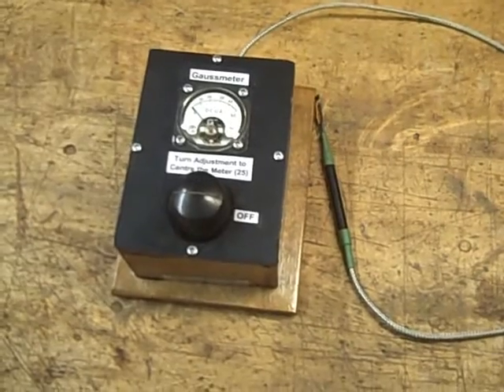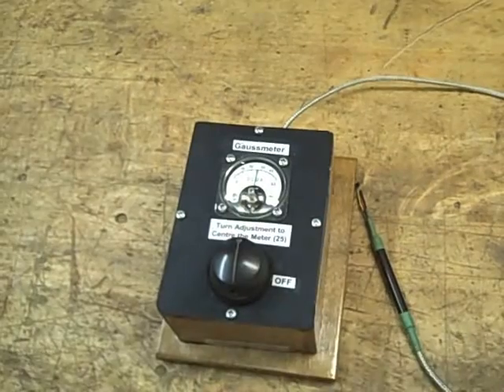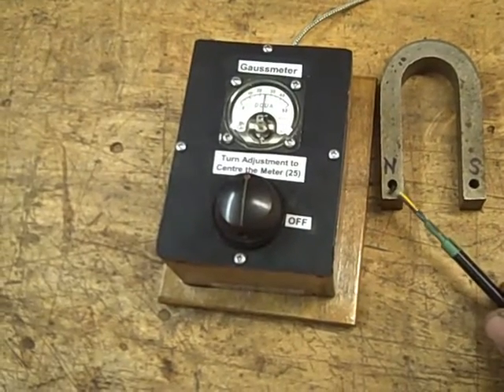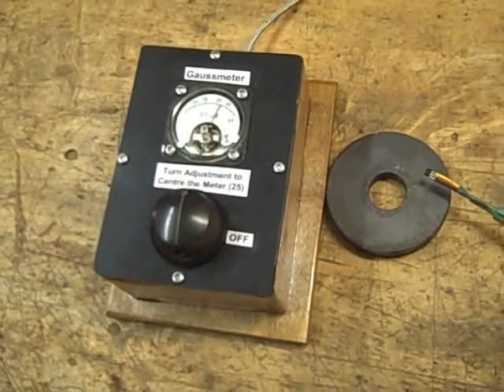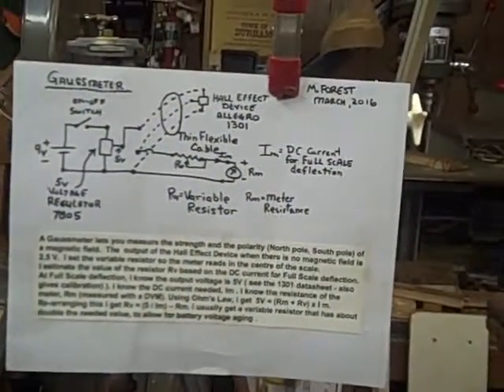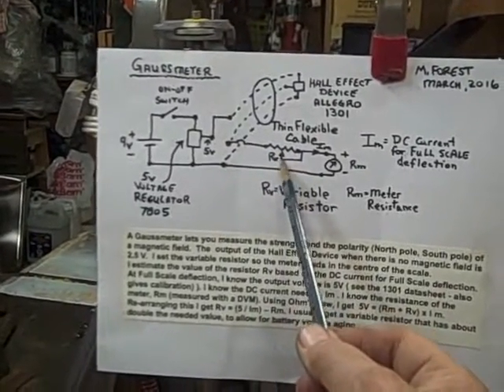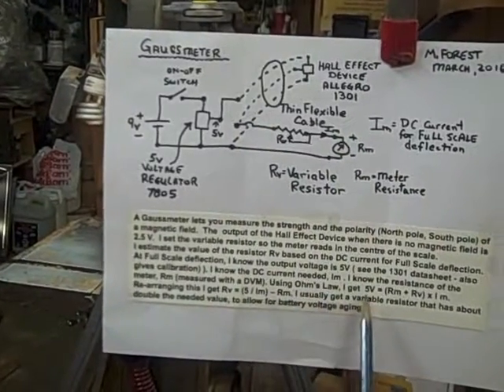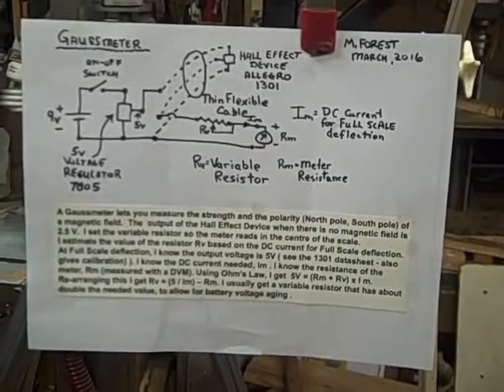Gaussmeter for Magnetic Fields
This Gaussmeter measures the polarity and the strength of magnetic fields. It uses a Hall Effect device ( Allegro 1301) and a 5V voltage regulator (7805) plus a variable resistor and an analog meter. I use the analog meter because it responds faster to chages in fields strength. The 1301 datasheet gives the calibration of the Hall Effect device  2mV per mT.  My setup can measure up to 1250 mT or 12,500 Gauss, yet it allows me to detect weak magnetic fields.